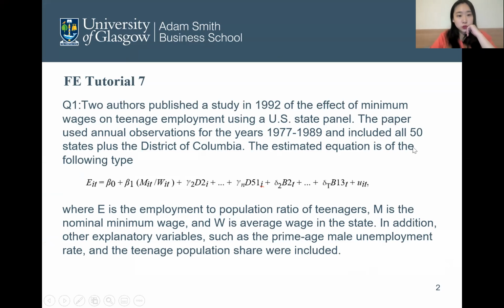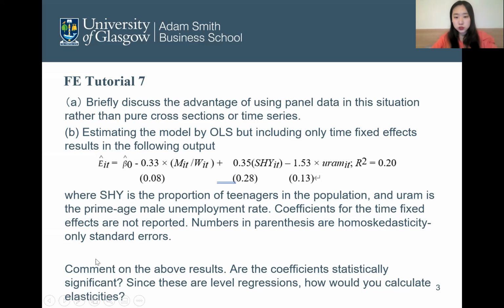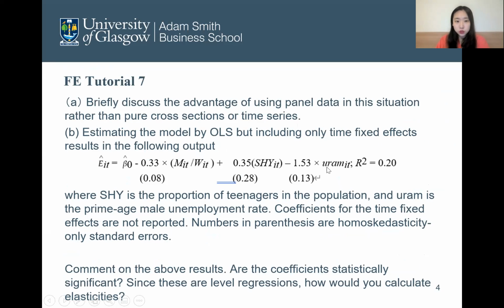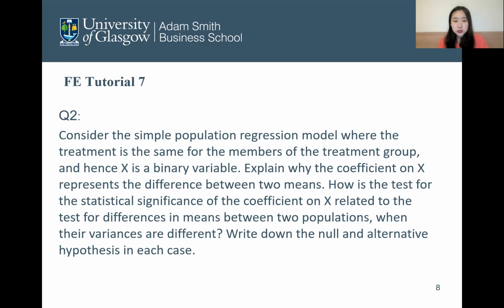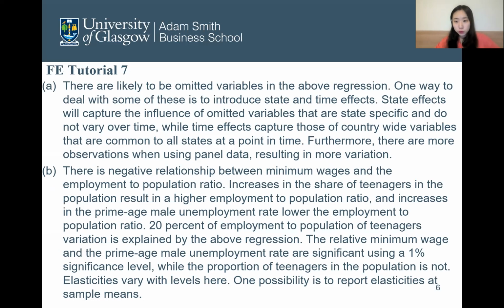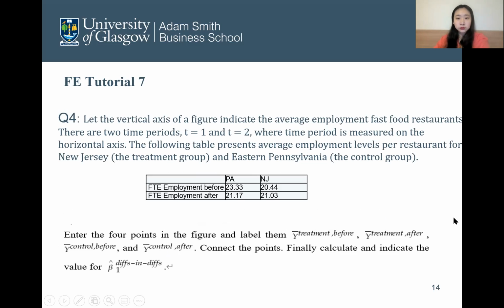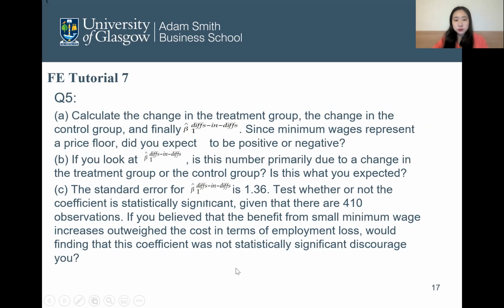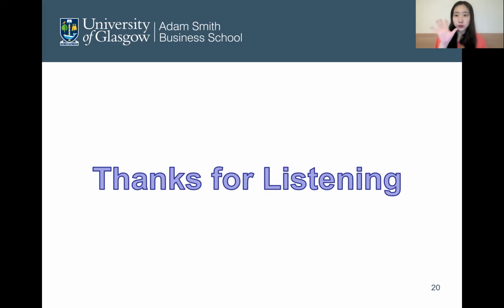FE tutorial 7